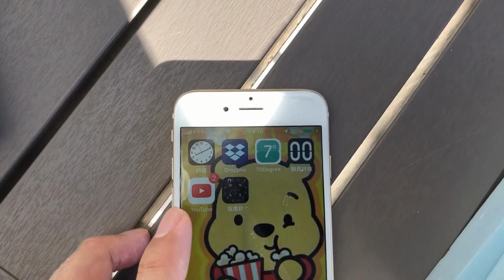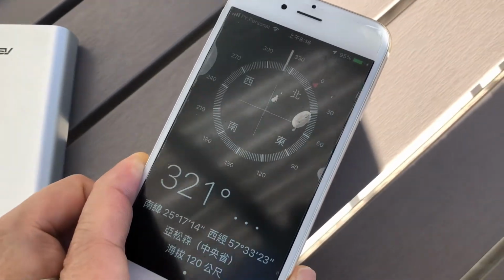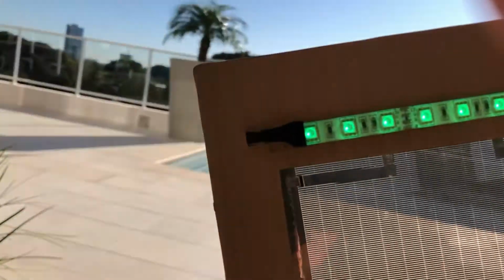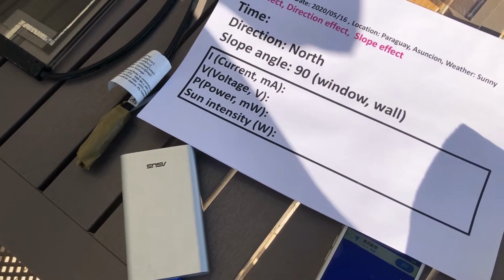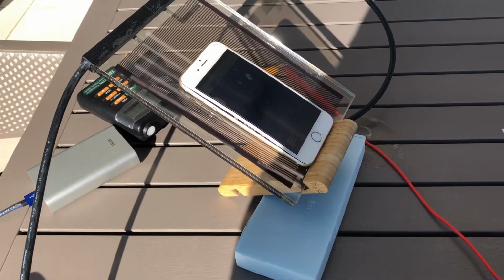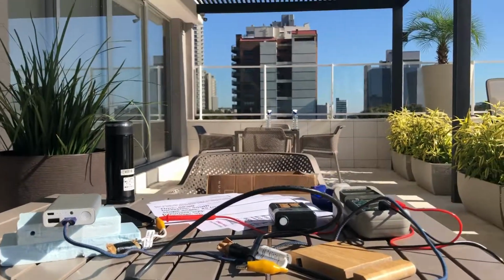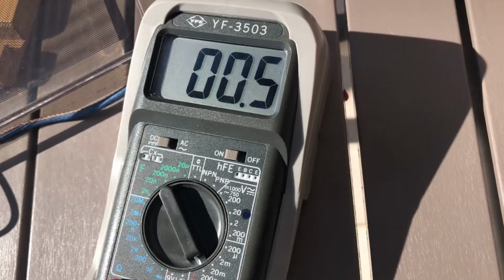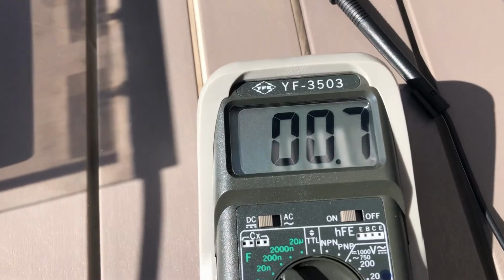UPTP solar course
Solar Paraguay